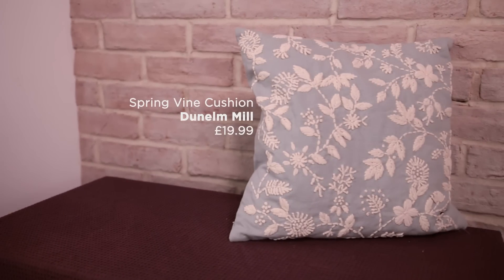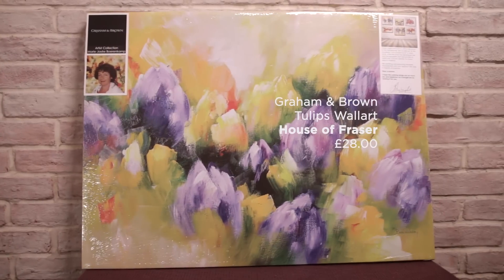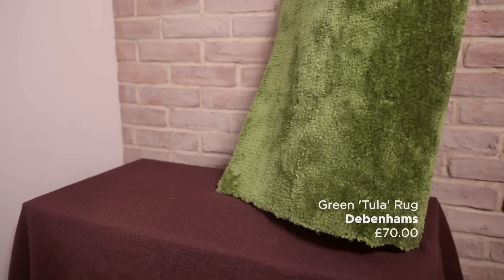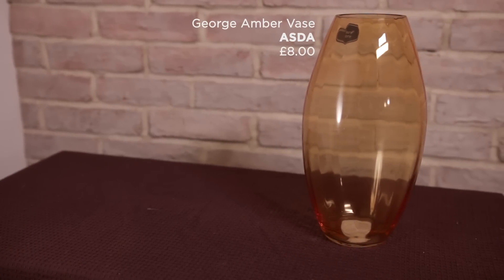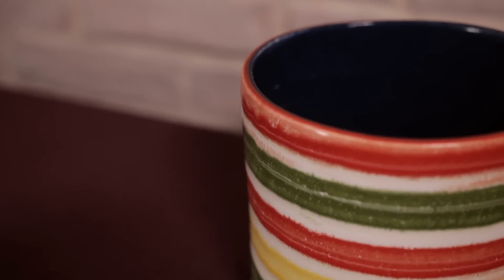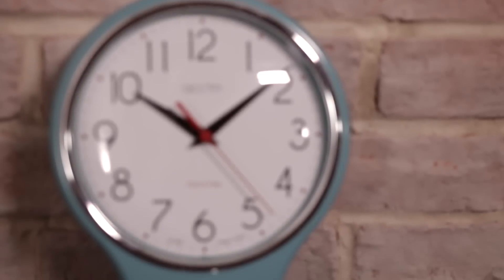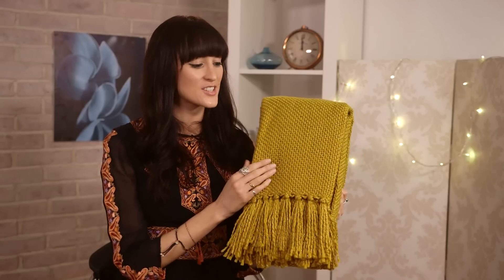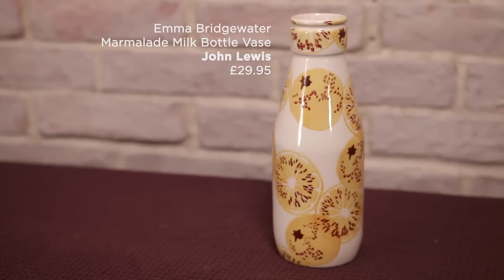Top 9 Spring Time Accessories | Home Decor Hauls S4E4/8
Spring is in the air and as you start your spring cleaning why not revamp your home with these beautiful spring accessories? Helen Shephard is back showing you her top 10 spring accessories for styling your home.

ITEMS FEATURED:
Spring Vine Cushion - Dunelm Mill
Graham and Brown Tulips Wall Art - House of Fraser
Green Tula Rug - Debenhams
Amber Vase - George ASDA
Cadiz Small Multicoloured Reactive Glaze Plant Pot - Habitat
Duck Egg Acctim Kitchen Times Clock - BHS
Dried Mini Bundle Hand Crafted - Next
Revival Throw - Dunelm Mill
Emma Bridgewater Marmalade Large Milk Bottle Vase - John Lewis